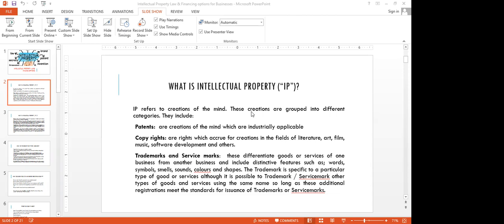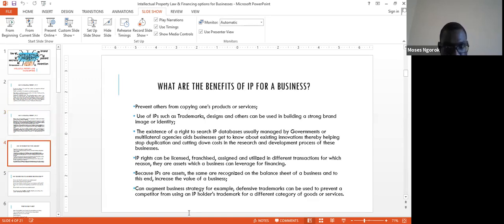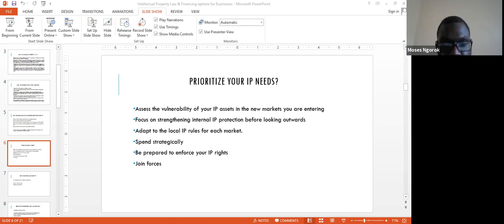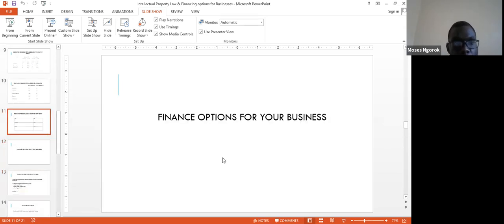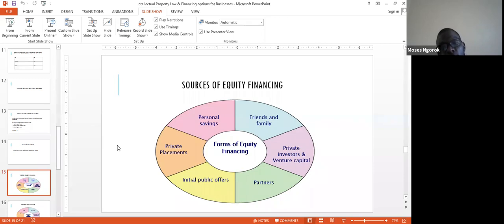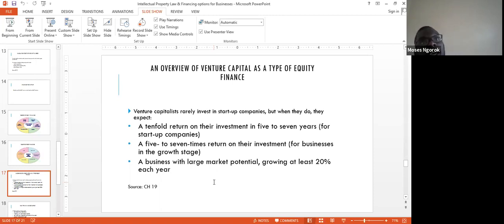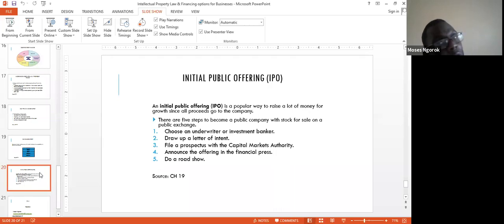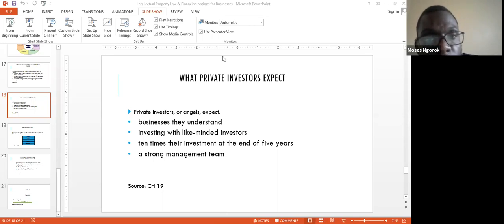Protecting Intellectual, property in Business, Understanding Financial Options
Under the legal accelerator week as part of Pitchfest Preparations; Protecting Intellectual, property in Business, Understanding Financial Options